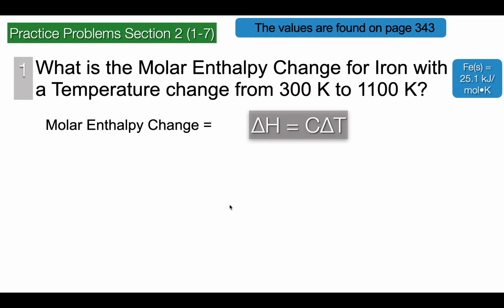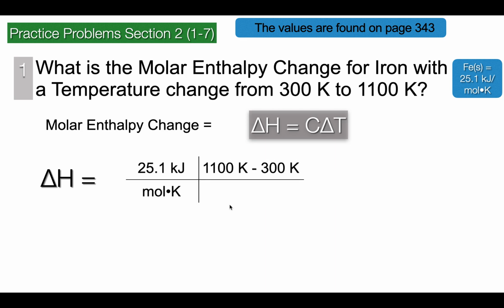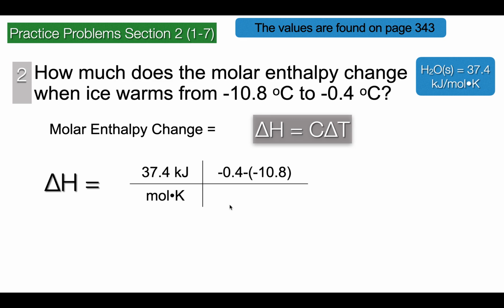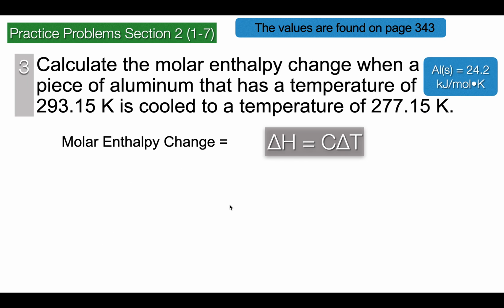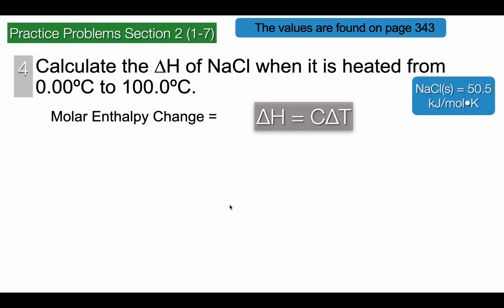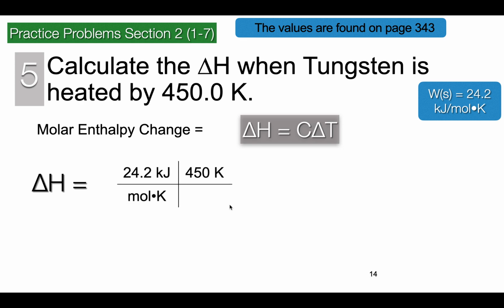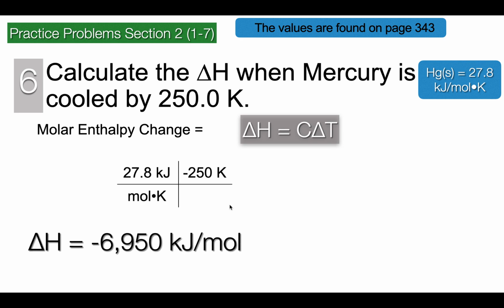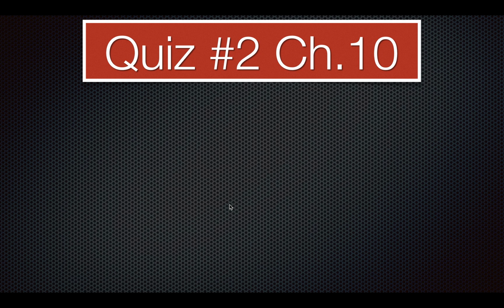problems 1 7